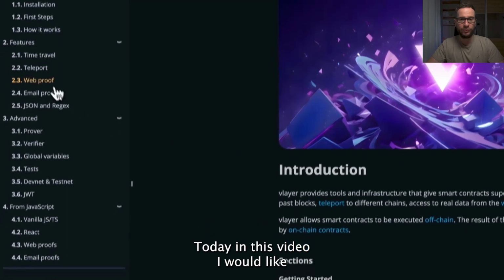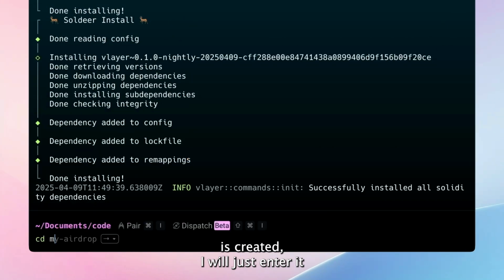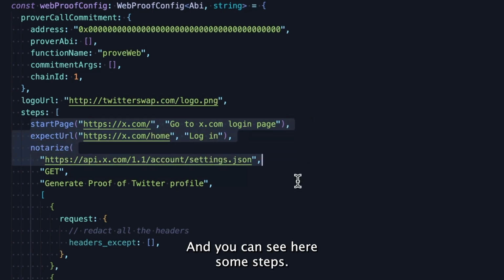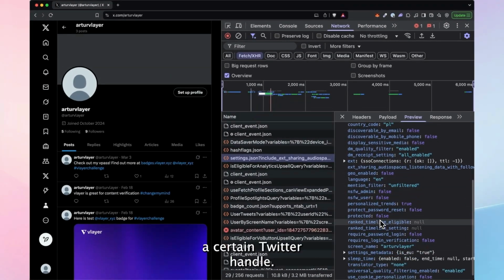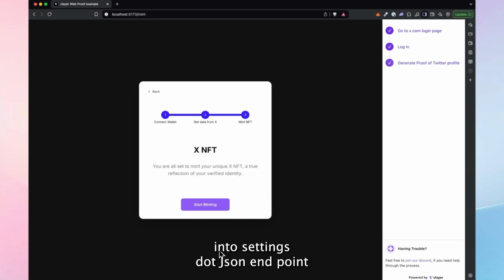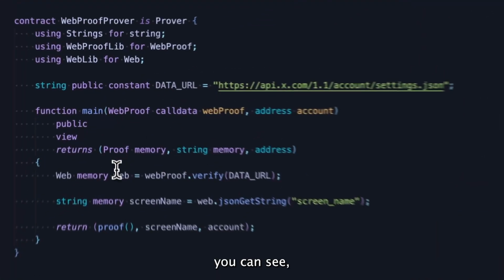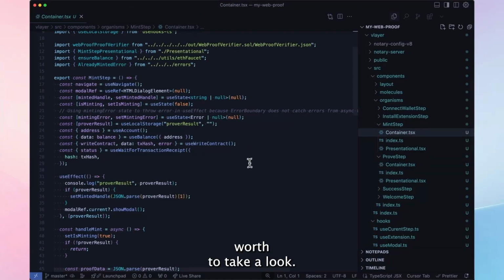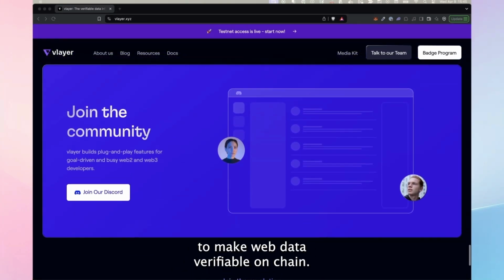Getting Started with Web Proofs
In this video Artur goes over web proofs. The solution for bringing real world data straight into your smart contract. Artur breaksdown how you can capture web data using vlayer browser extension. How to generate zero knowledge, proof out of it, and finally how to verify it inside your solidity smart contract.